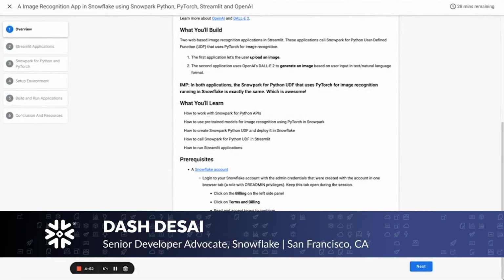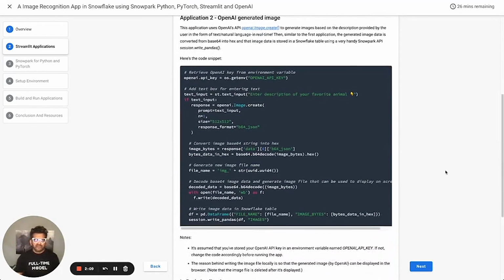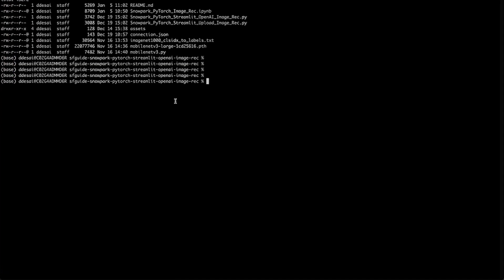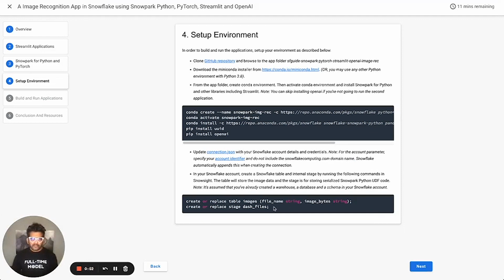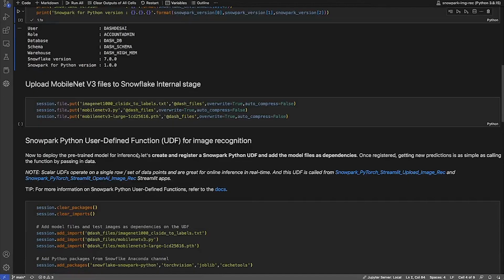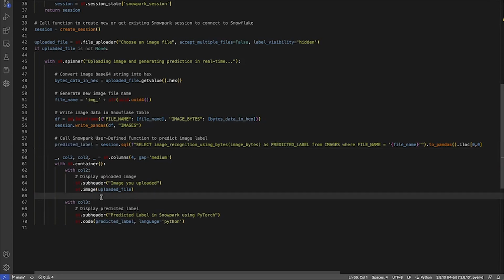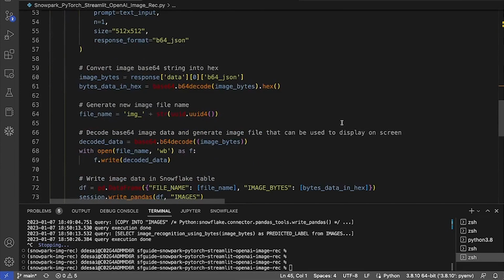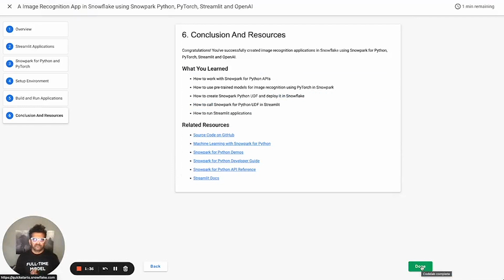HOW TO: Build An Image Recognition Application With Snowpark, PyTorch, Streamlit, And DALL-E 2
In this video, we will review how to build image recognition applications in Snowflake using Snowpark for Python, PyTorch, Streamlit and OpenAI's DALL-E 2.